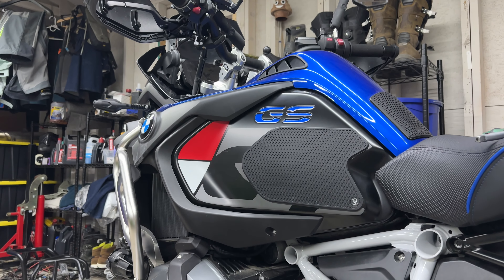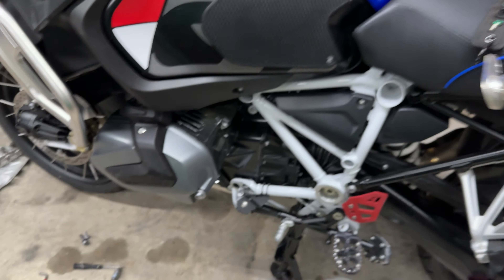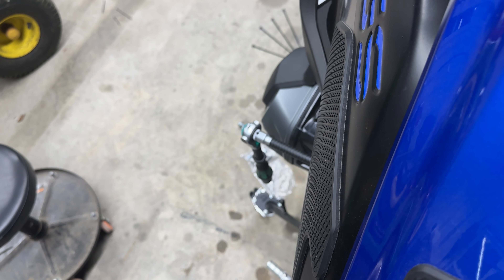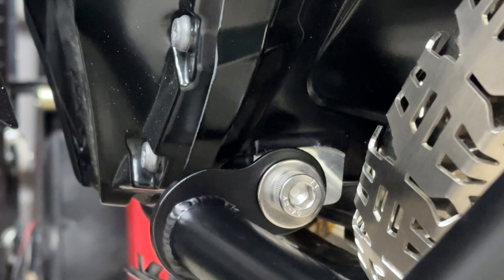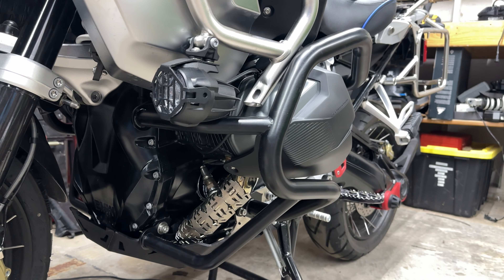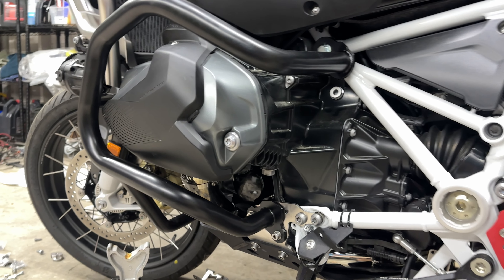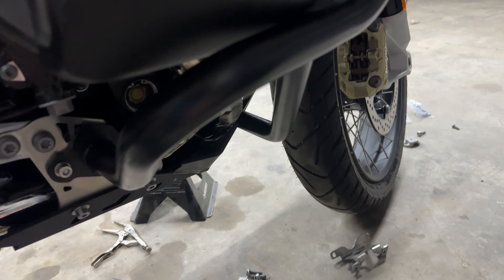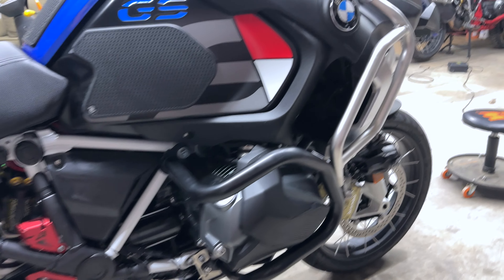Install: AltRider Crash Bars for R1250GS Adventure